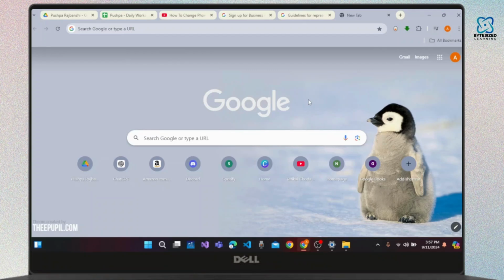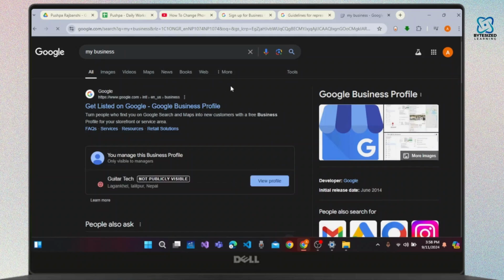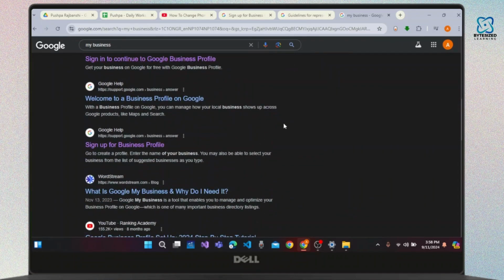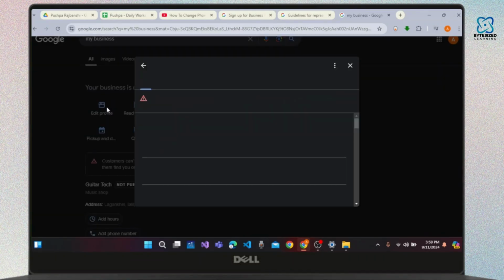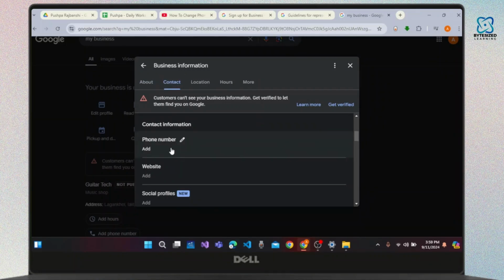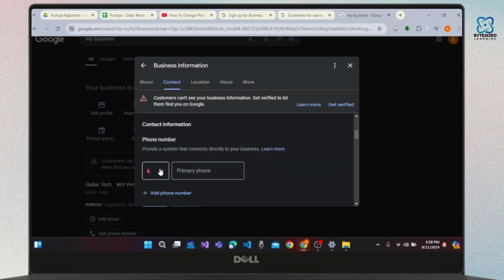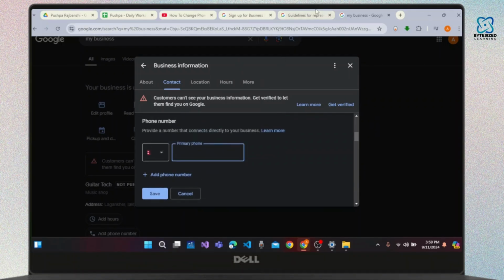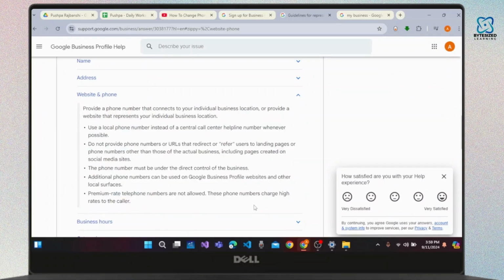How to Change Phone Number on Google Business Profile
In this tutorial, we'll walk you through the process of changing the phone number on your Google Business Profile. Watch until the end for tips and tricks on managing your business profile effectively.

Chapters:
00:00:00 - Introduction
 Learn how to change the phone number on your Google Business Profile.

00:00:10 - Open Web Browser
Open your web browser on your PC or laptop.

00:00:15 - Access Google Business
Type "My Business" into the search bar and log into the correct Google account.

00:00:25 - View Your Profile
 Navigate to your Google Business Profile and select "View Profile."

00:00:35 - Edit Profile
 Click "Edit Profile" at the top left corner of the screen.

00:00:45 - Update Phone Number

00:00:55 - Save Changes
 Enter your new phone number, country code, and click "Save."

00:01:05 - Review Guidelines
Ensure your phone number update complies with Google Business Profile guidelines.

00:01:15 - Conclusion